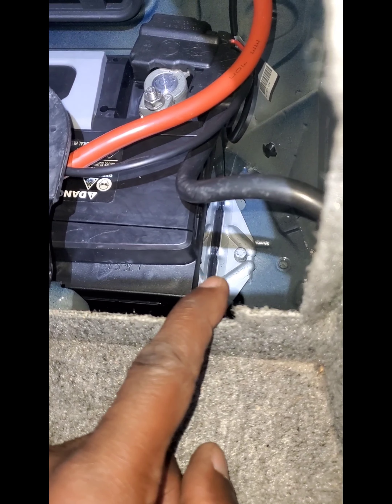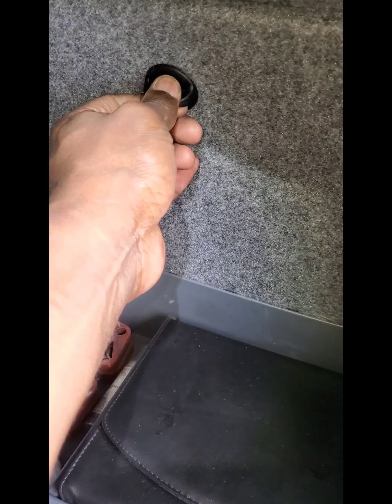Replacing BMW E90, E92, E82, F30, F32, F33 Battery replacement and Register.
Replacing my BMW e90 battery and register - This DIY has many applications for different BMW chassis such as E90 E82 E91 E92 E93 E60 E46 E39 F30 F80- F82 and M series.  Follow this DIY and you should find it easier to do it yourself Hope this helps someone.
JOHN 3:16 THAT GOD SO LOVES THE WORLD THAT HE GAVE HIS ONLY BEGOTTEN or BELOVED SON THAT WHOM SO EVER BELIEVE WILL NOT PERISH BUT HAVE EVERLASTING LIFE.

Cell Phone Used for Video
Samsung Galaxy Note 10+, 256GB, Aura Black - Fully Unlocked (Renewed)

Car Battery
- Exact replica of my car battery or most BMW car battery only need to register this battery
- if this battery is purchased you will need to code it and register

Electrical Bike  - Lots of Fun
TotGuard Electric Bike, Electric Bike for Adults, 26" Ebike 350W Adult Electric Bicycles, 19.8MPH Electric Mountain Bike, 36V 10.4Ah Battery, Suspension Fork, Shimano 21 Speed Gears

Car Battery Charger
NOCO Boost Plus GB40 1000 Amp 12-Volt UltraSafe Lithium Jump Starter Box, Car Battery Booster Pack, Portable Power Bank Charger, and Jumper Cables
- highly recommend
NOCO Boost XL GB50 1500 Amp 12-Volt UltraSafe Lithium Jump Starter Box, Car Battery Booster Pack, Portable Power Bank Charger, and Jumper Cables

Tools
WORKPRO 8-piece Flex-Head Ratcheting Combination Wrench Set, Metric 9-17 mm, 72-Teeth, Cr-V Constructed, Nickel Plating with Organization Bag
DEWALT Mechanics Tools Kit and Socket Set, 168-Piece (DWMT73803)